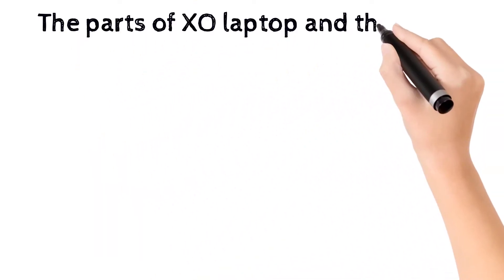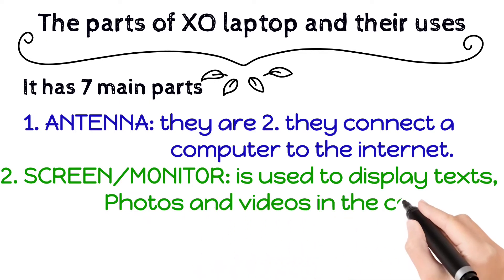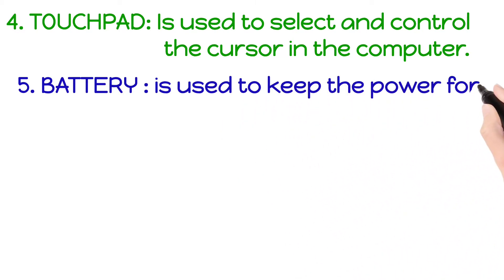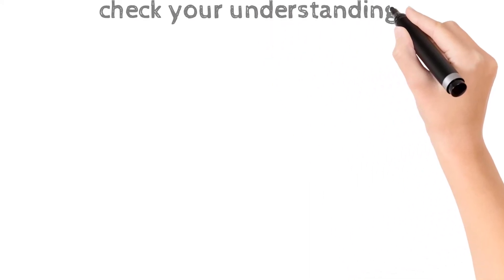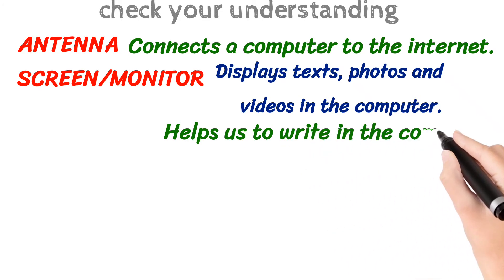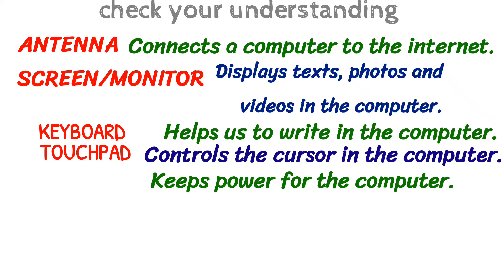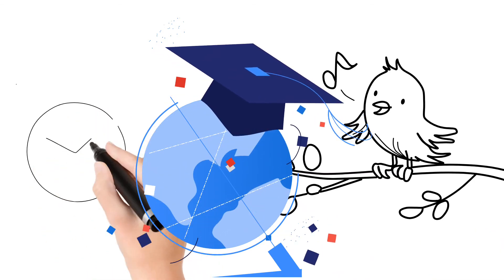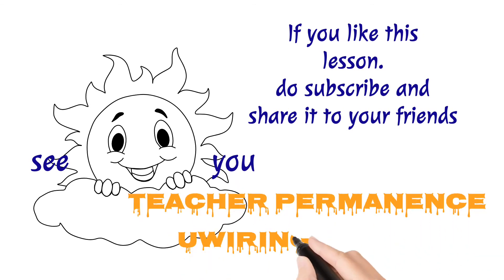P2 (USES) Part of Xo laptop and their uses. study at St André Gitarama school. It has a mimic start!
You can study and get questioned about what you learned from the video.
With teacher Permanence UWIRINGIYIMANA.